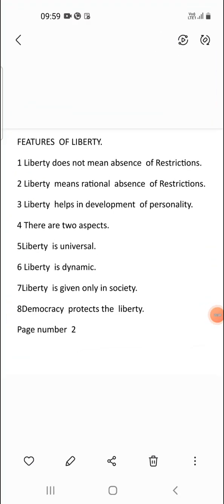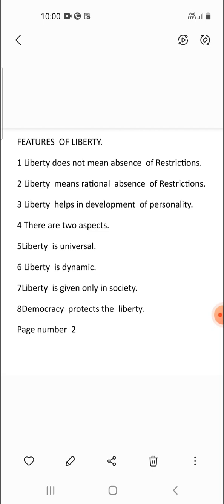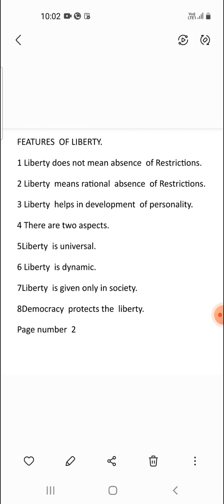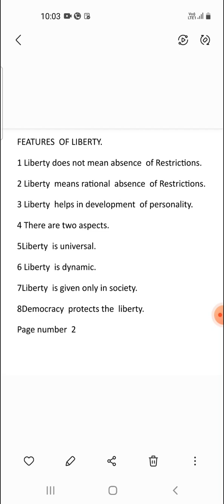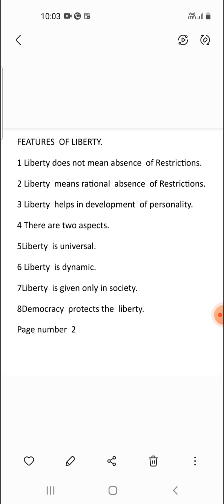28 August 2024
Good morning everyone  in today's  we are going  to study  political science puc 1st year # unit number  3# Basic concepts  liberty  meaning, Aspects, features.  Heard work is key for success.